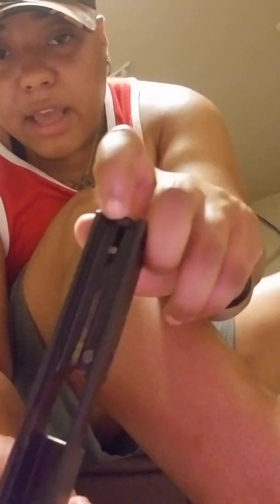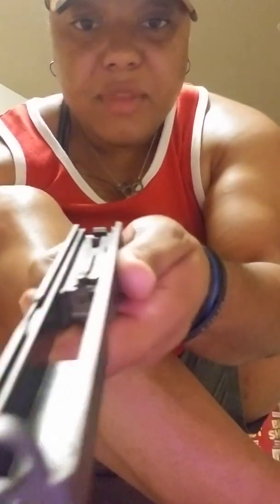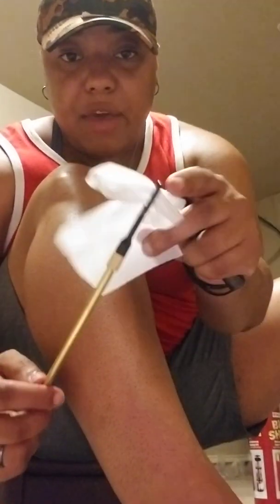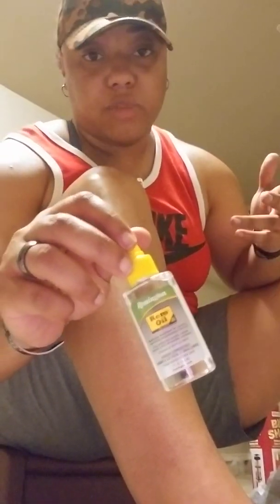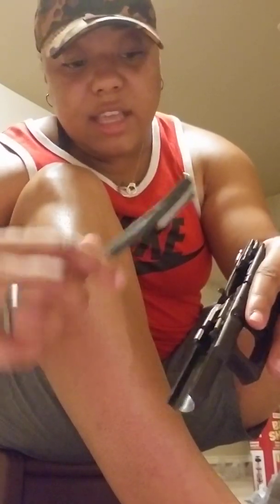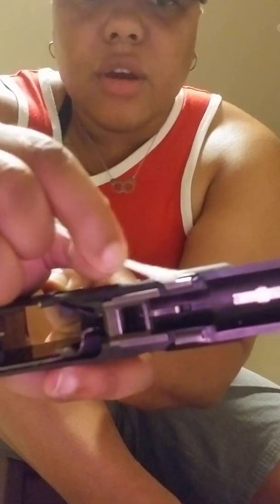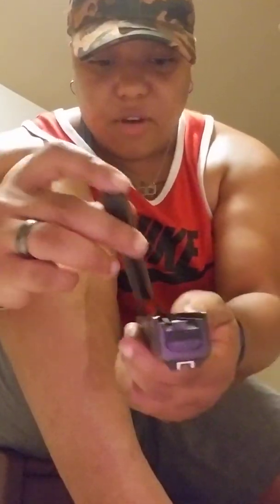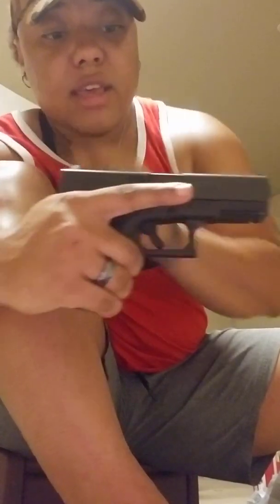Cleaning firearm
How to clean firearm